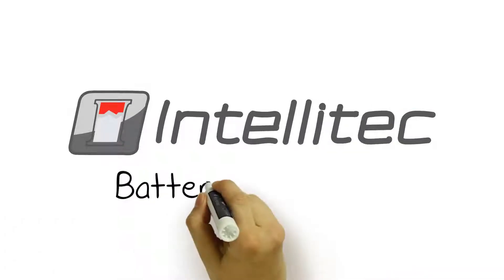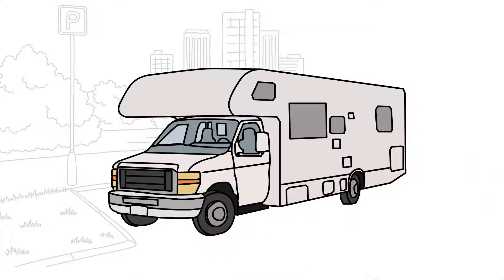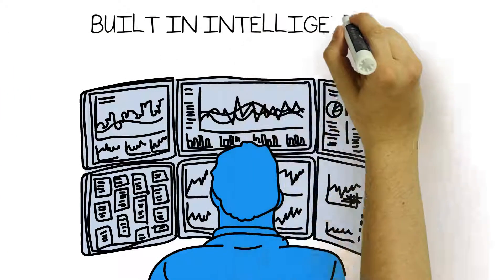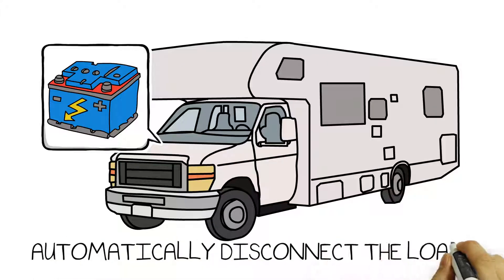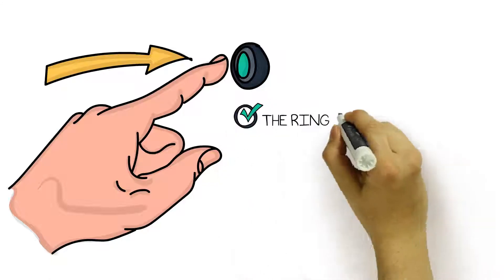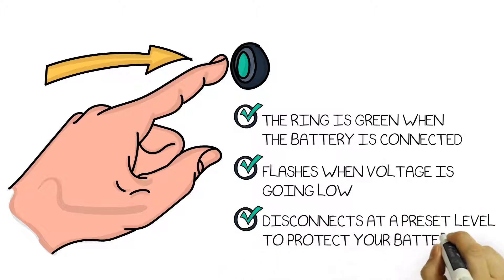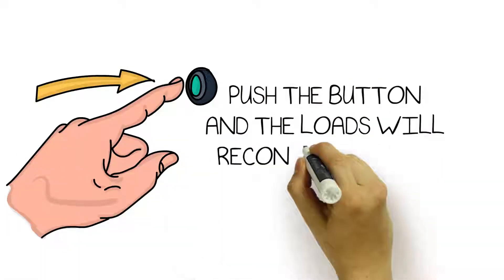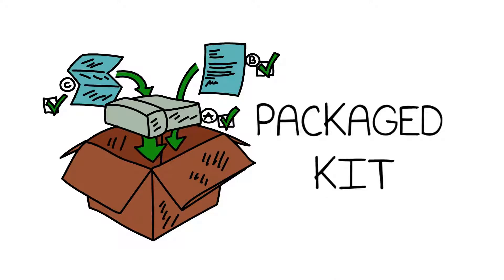Battery Guard® 1000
The Battery Guard 1000 prevents "dead batteries" by disconnecting the battery before it is completely drained and cannot start the vehicle or cause damage to the battery. It is designed to be used in vehicles with 12V and 24V electrical systems.